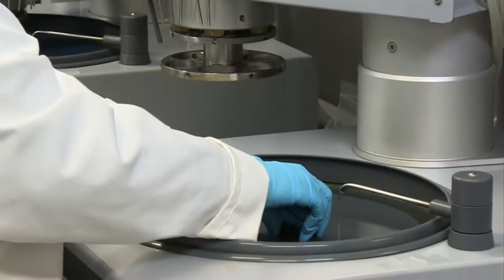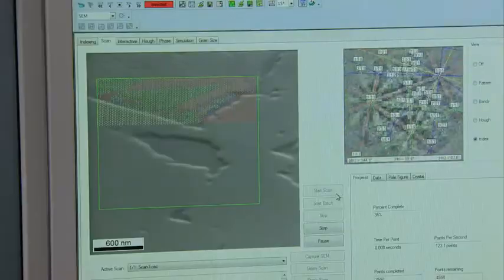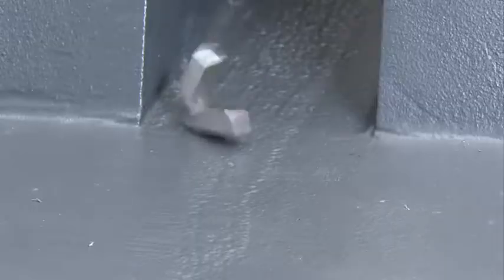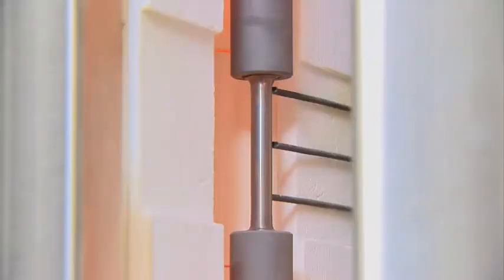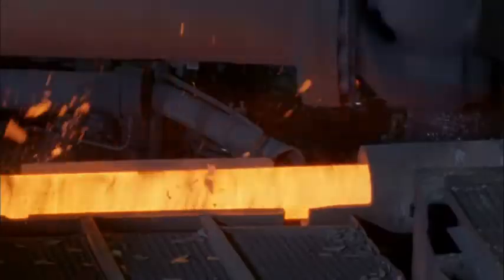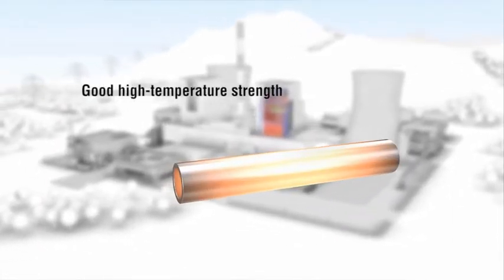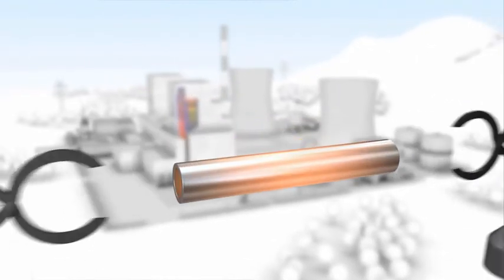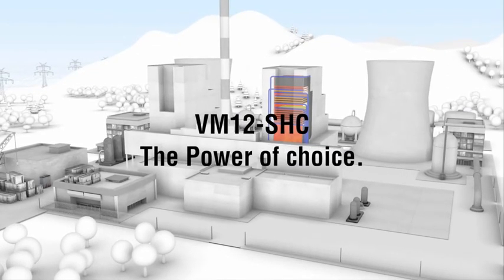VM12-SHC: The Power of choice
VM12-SHC is a new martensitic steel developed by Vallourec with 12% Chromium content

Very high corrosion resistance properties
Superior oxydation resistance up to 650°C
Excellent Outstandind creep properties
Excellent cold bending
Weldability